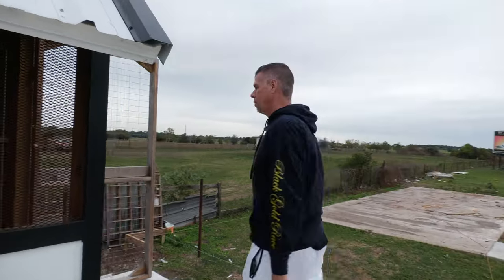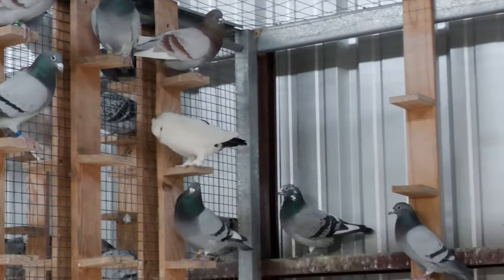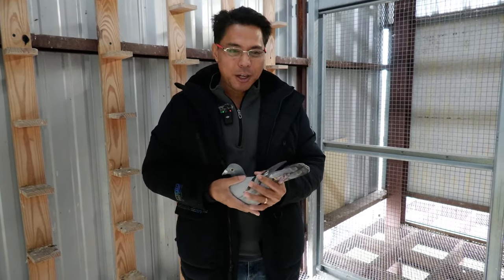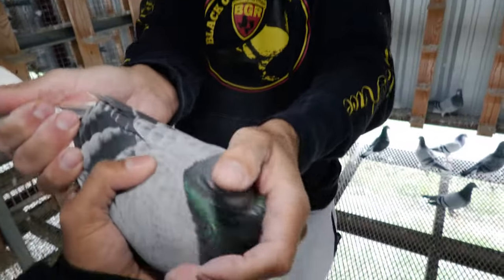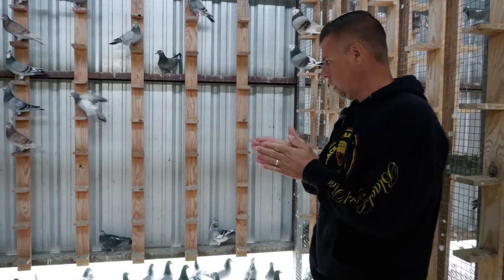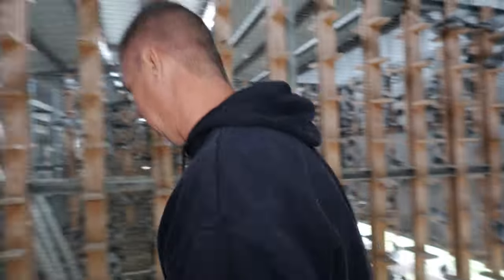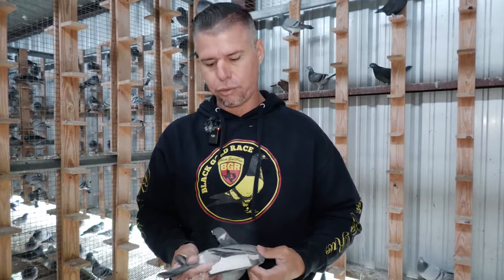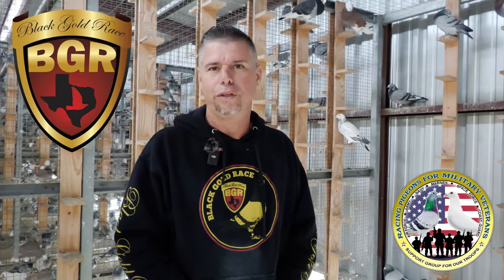BGR One Loft Pigeon Racing Yoannys Sainz Part III